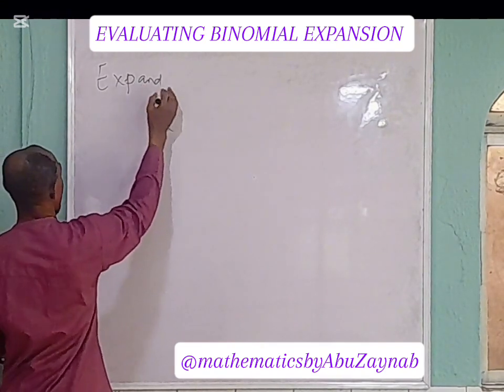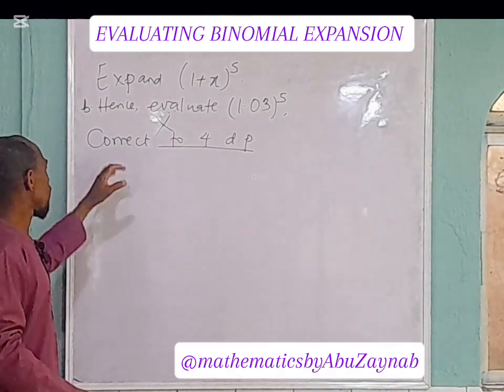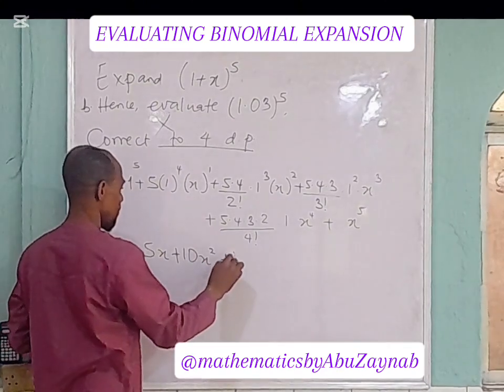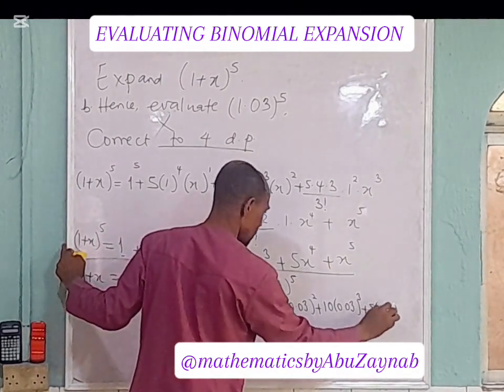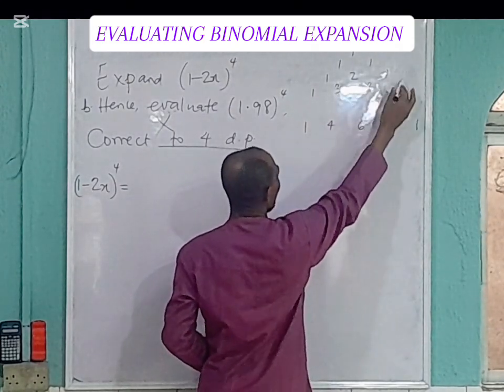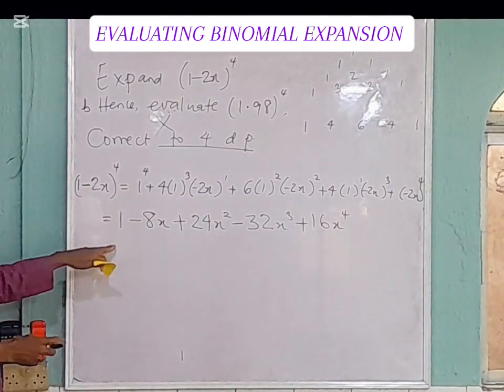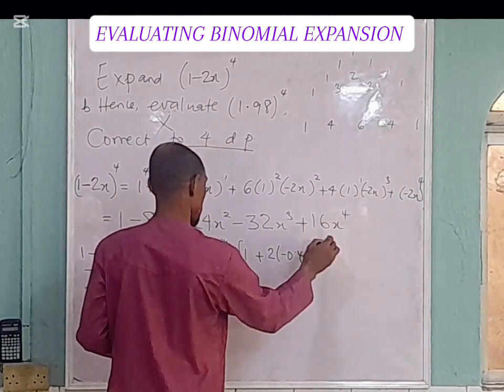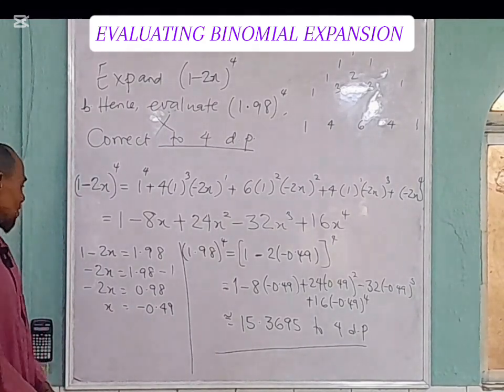Evaluation in Binomial Expansion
We look in-depth at how to evaluate numerically indexed values, after a general binomial expansion. This takes into cognisance the tricks needed to obtain the actual value of variable x, needed to be substituted into the expanded and simplified version of the binomial.